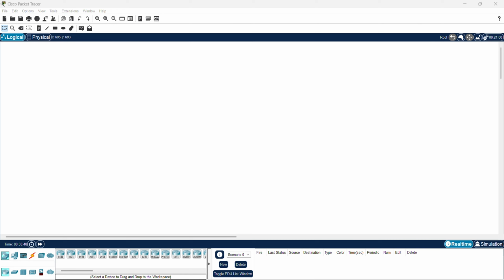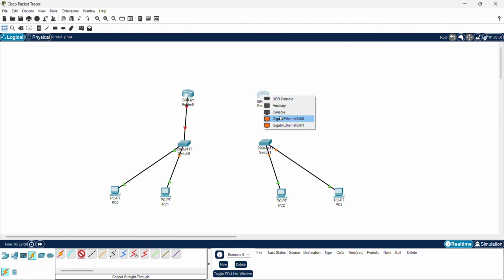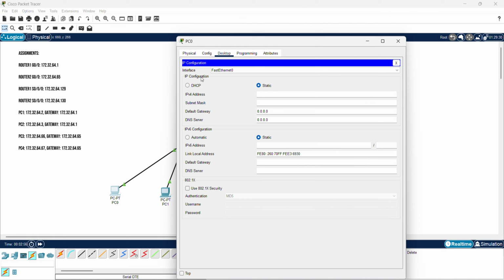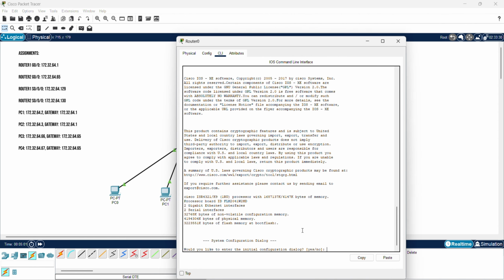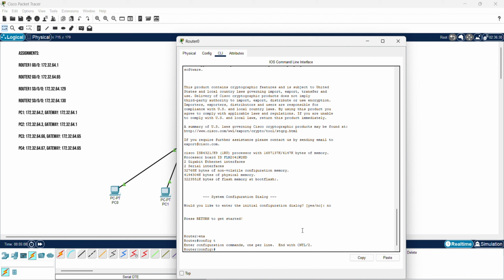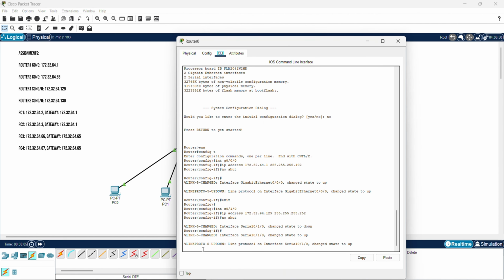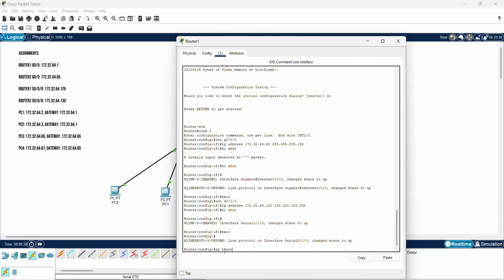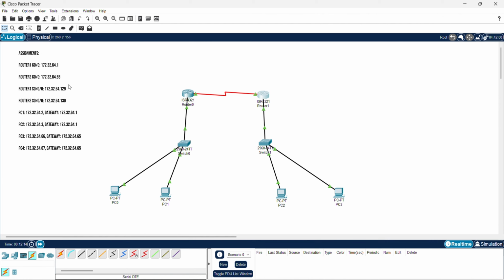Static Routing Configuration | Cisco Packet Tracer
A step-by-step tutorial that teaches you how to manually configure static routes on Cisco routers so different networks can communicate.